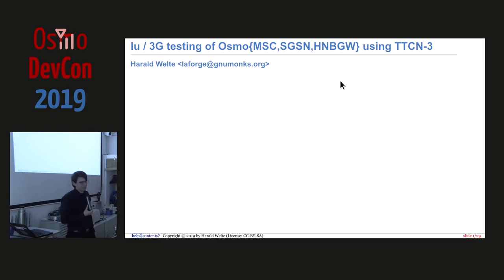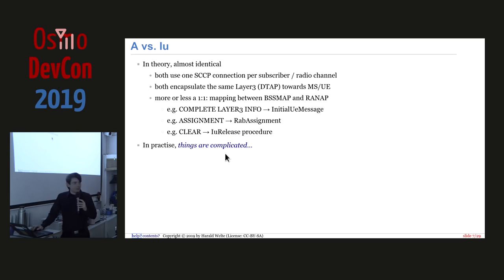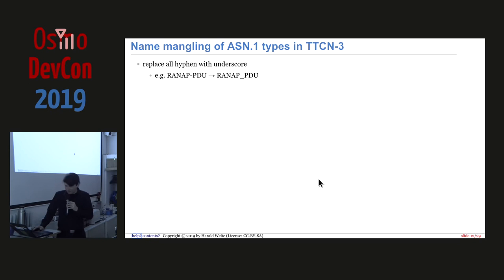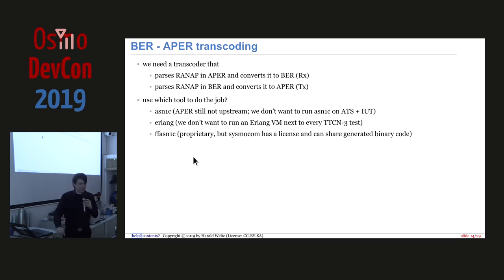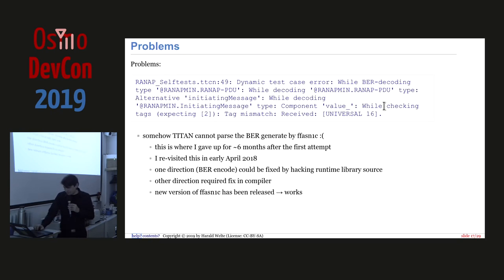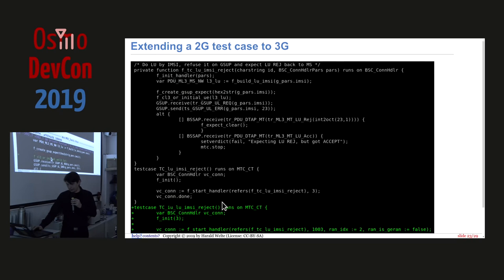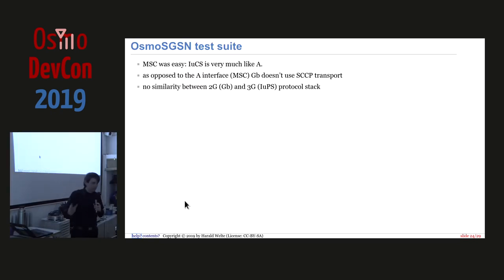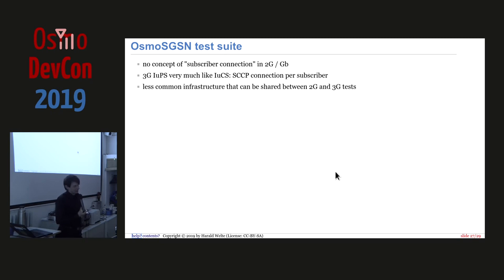OsmoDevCon 2019 - Iu / 3G testing of OsmoMSC, OsmoSGSN + OsmoHNBGW using TTCN3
Architecture of our upcming Iu test cases in TTCN-3

* use of ASN.1 in TTCN-3
* TITAN vs. BER vs. APER
* ffasn1c to the rescue
* how to reuse existing 2G test cases (RAN_Emulation, ...)
* types of bugs uncovered during first days of writing tests

Harald Welte